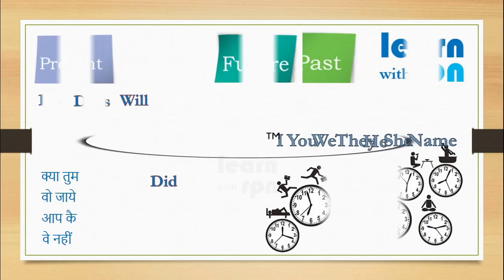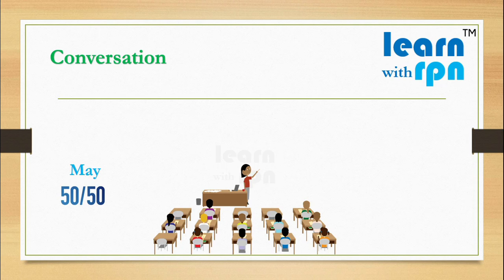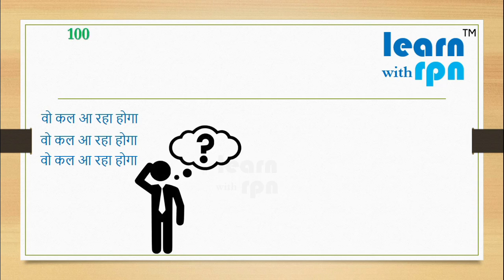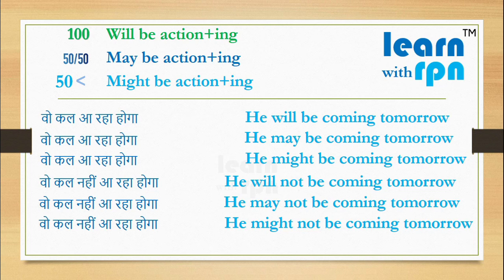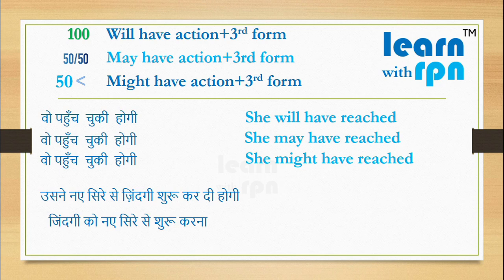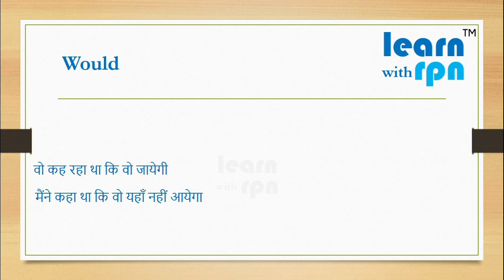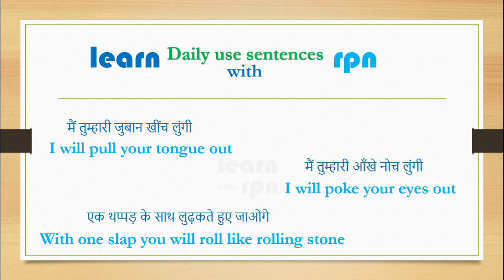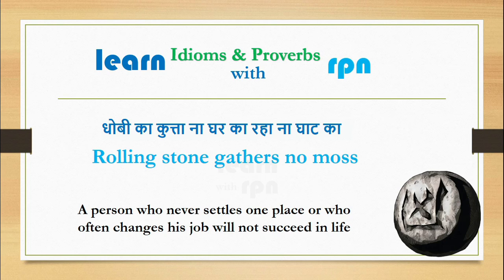Chapter 32 - Use of Will, may and might| English speaking Course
Lets learn how to use May and Might in English in easy way
Please complete this best English spoken Course, chapter wise from playlist "English Speaking Course"
English Spoken Course by Unique method. Explanation in Hindi.
We are not only here to make you speak in English, but also make you think in English

So guys its time to Learn with RPN